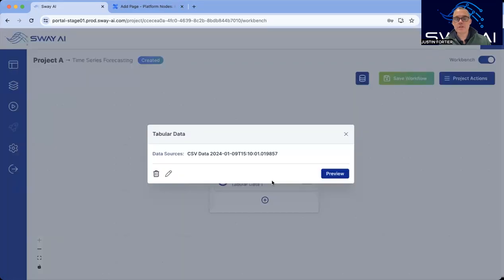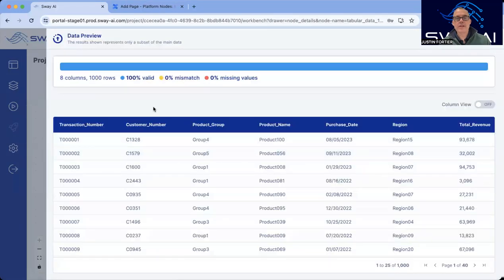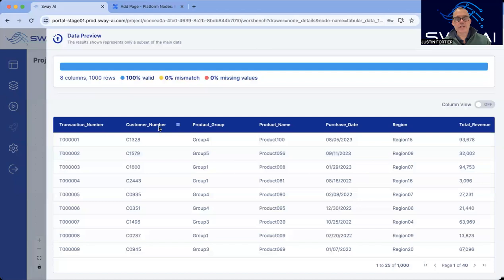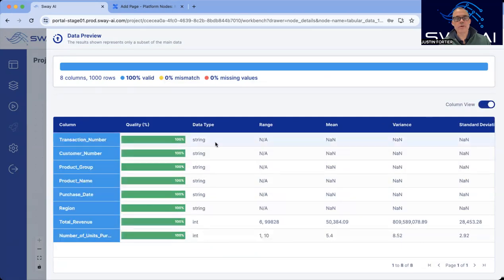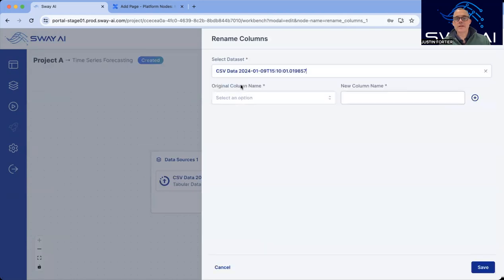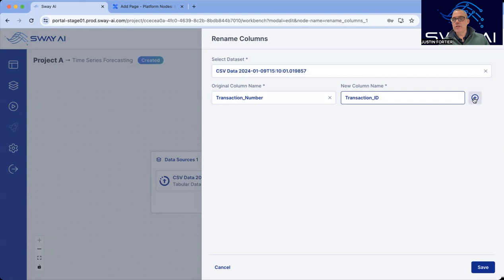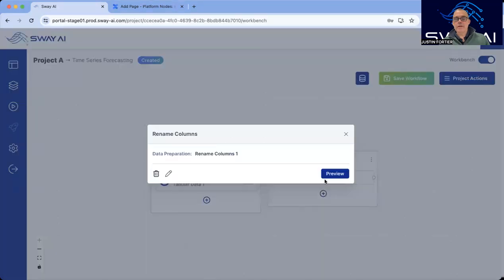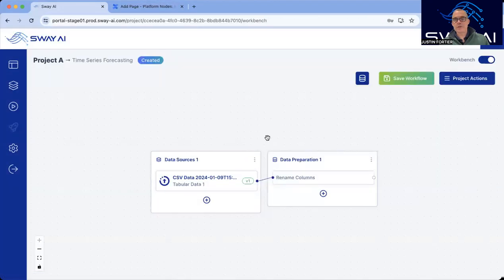Rename Column Node Explainer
This video explains why and how one would use the Rename Column node in the Sway AI platform.